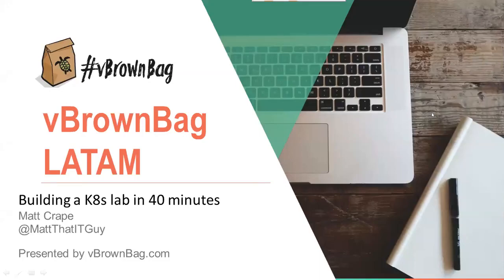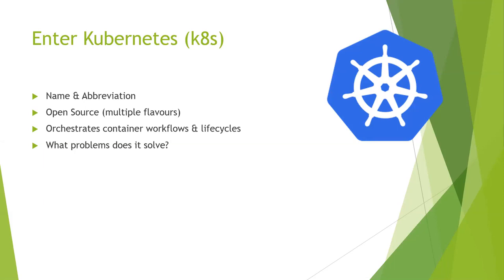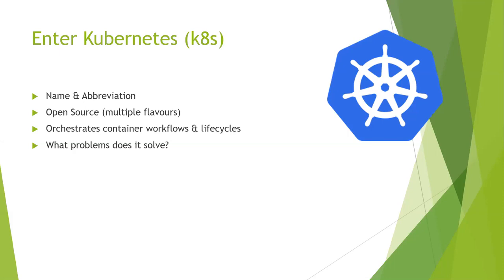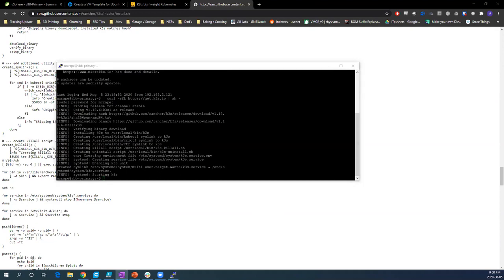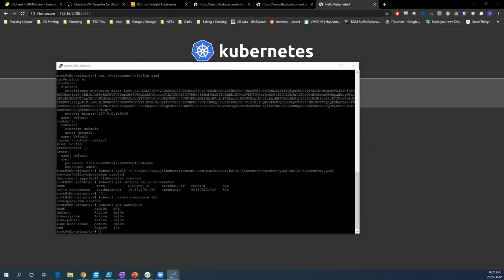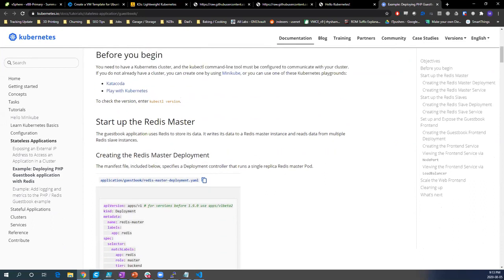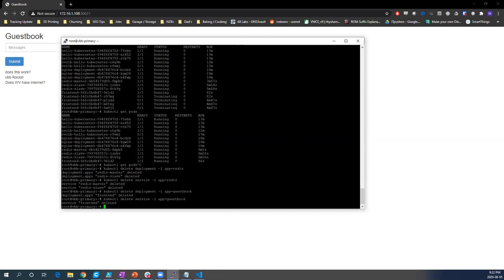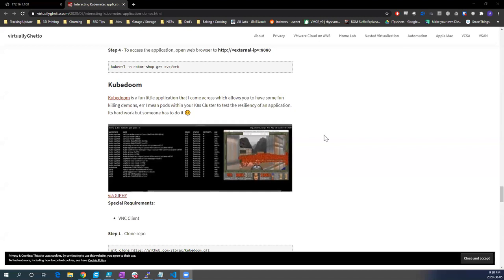Building a Kubernetes (K8s) Lab in 40 minutes with Matt Crape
Matt Crape gave us a good introduction to Kubernetes by guiding us through building a simple K8s lab using K3s and Linux VMs. He explained basic concepts, used some of the recommended exercises and listed some of the resources that can be used to continue learning.

*About vBrownBag*

*vBrownBag TechTalks*